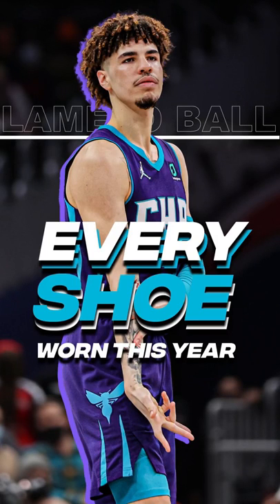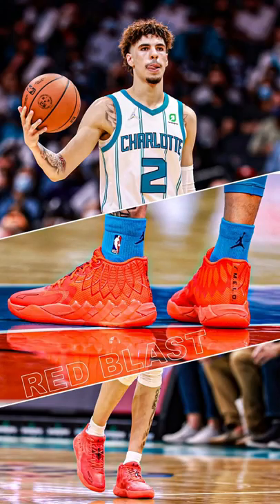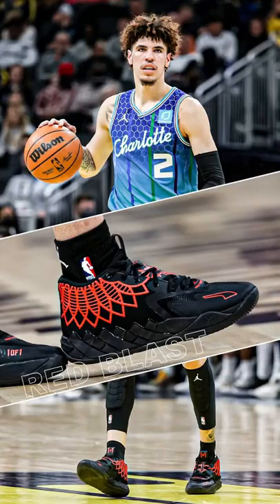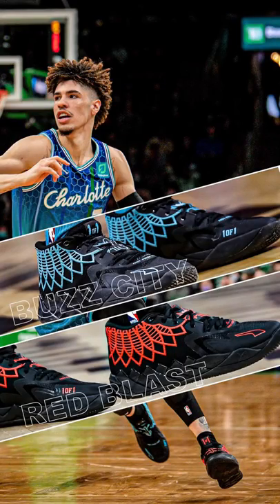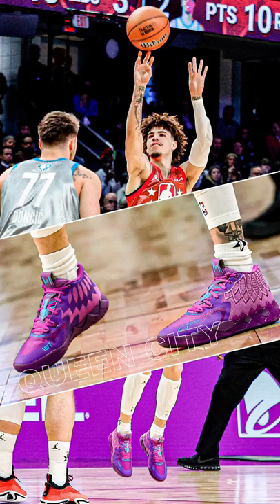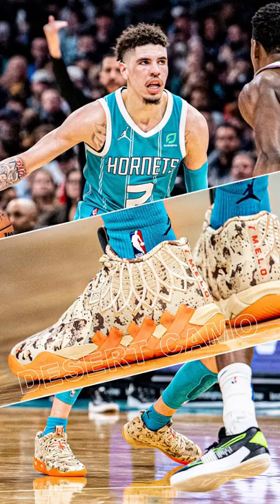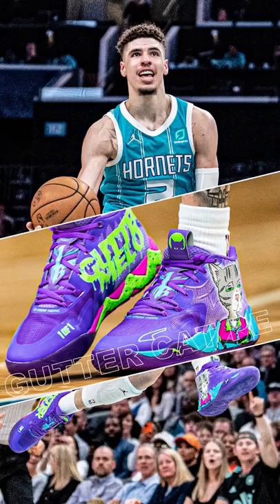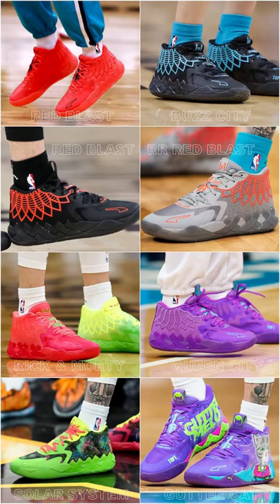EVERY SHOE LaMelo Ball wore this season 🥵🔥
Every sneaker Hornets guard LaMelo Ball wore during the 2021-22 season.